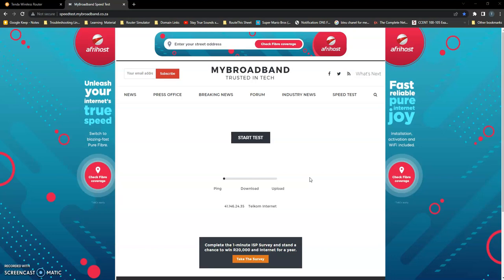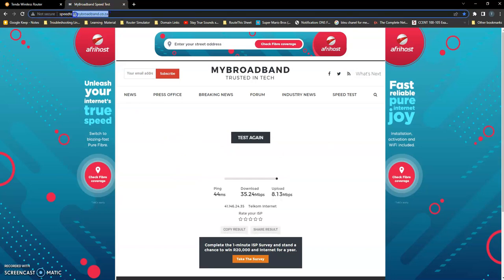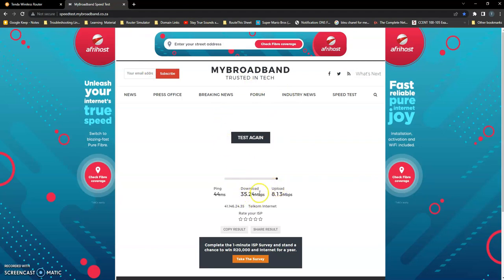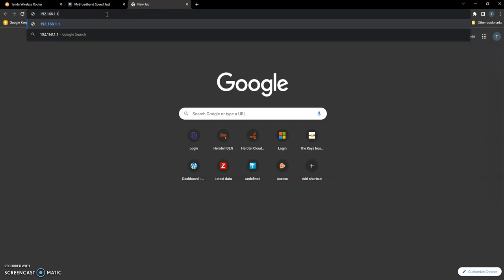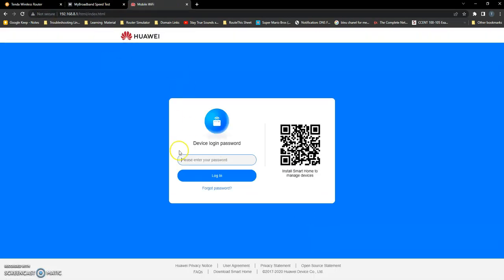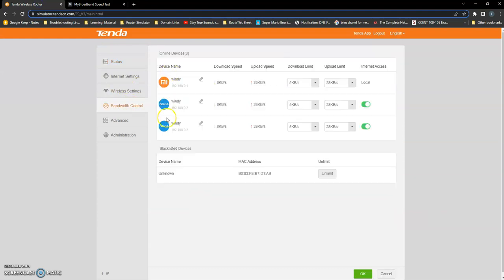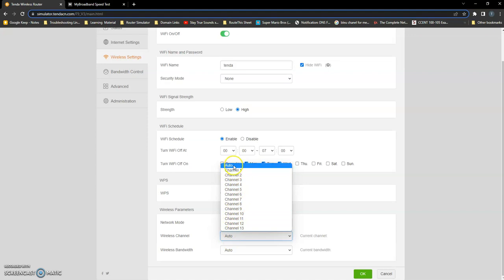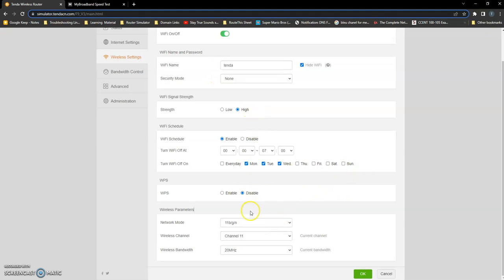Slowspeed Basic Troubleshooting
Few things to look at when experiencing slow speeds , don't waste your money on call-out fees.